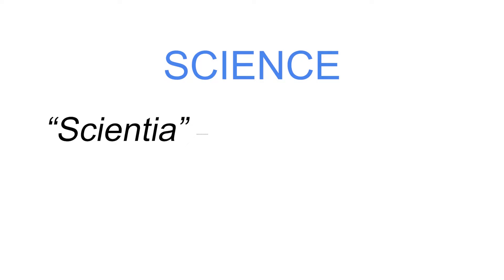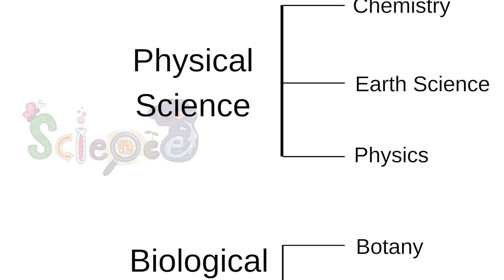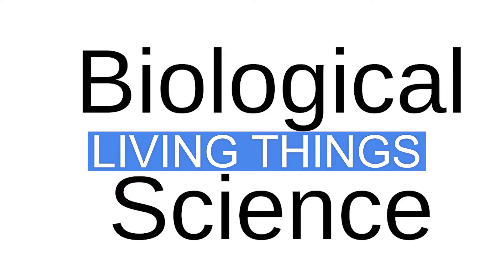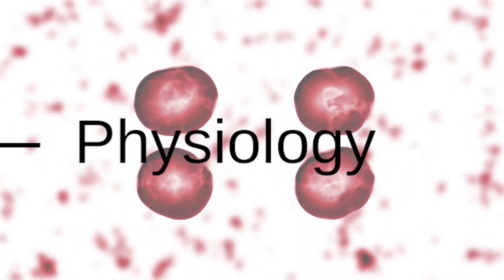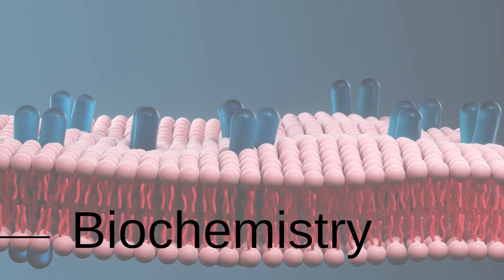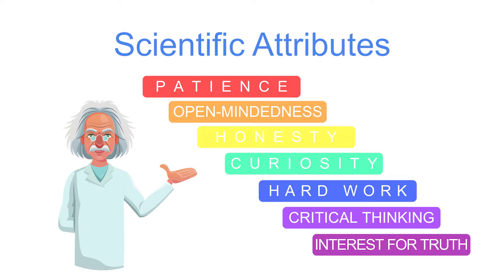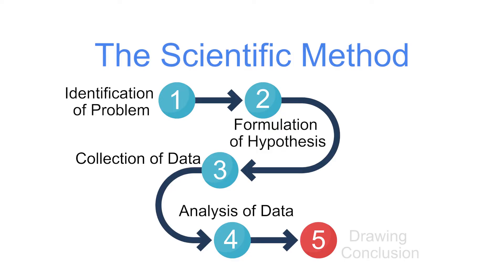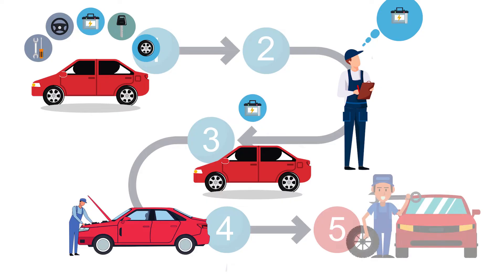Grade 7 Science #1: SCIENCE, The SCIENTIFIC METHOD, SCIENCE and TECHNOLOGY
In this video, teacher Lila discusses the main definition and the different branches of science, the qualities of a scientist, the process of solving a problem through the scientific method, and the application of science through technology.

 @Science Channel   @Free learning   @Learning Online   @Online Education   @Whiteboard Learning